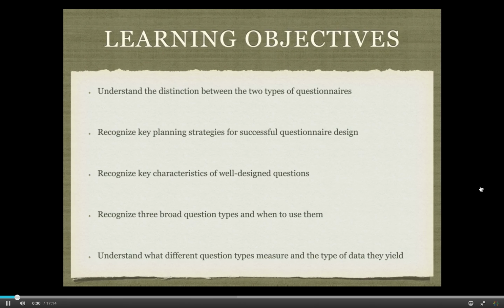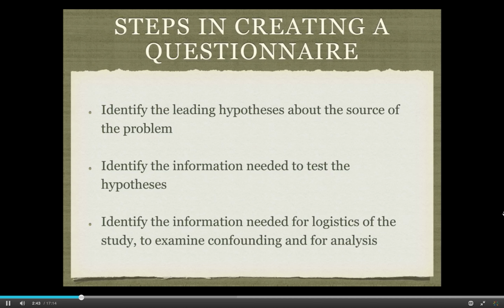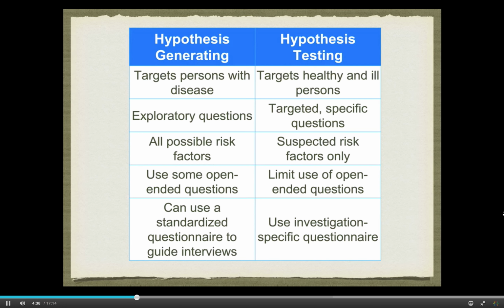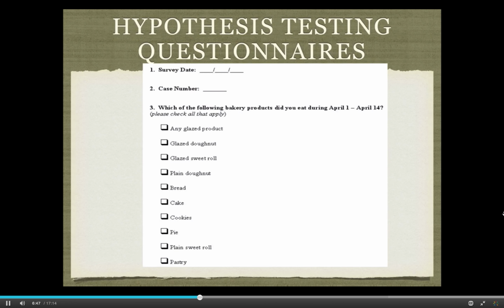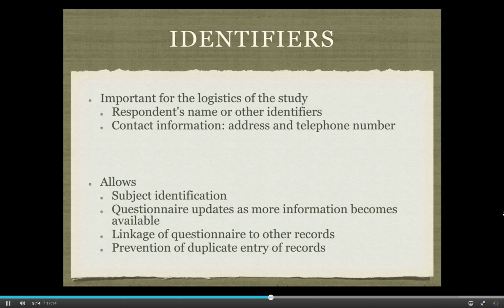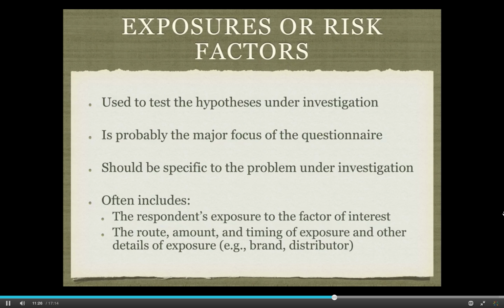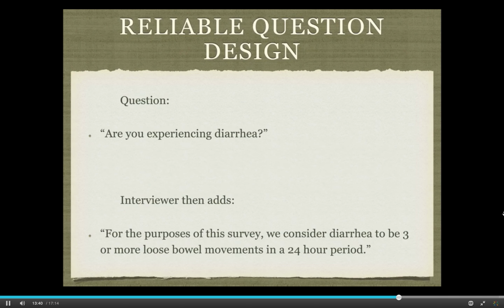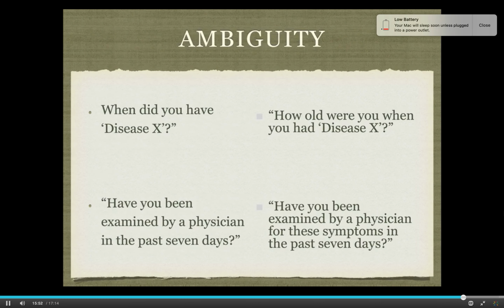Questionnaire Design Part 1